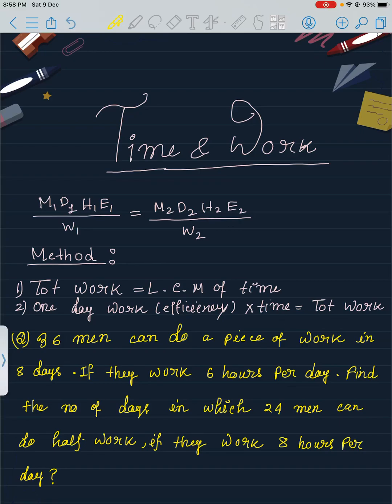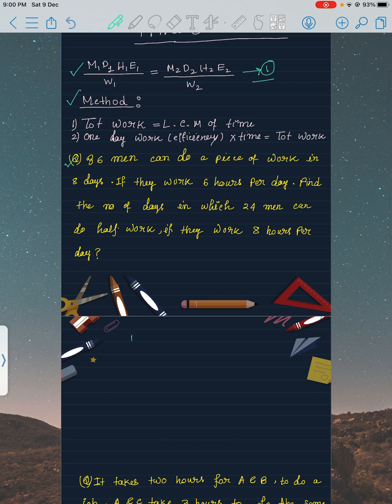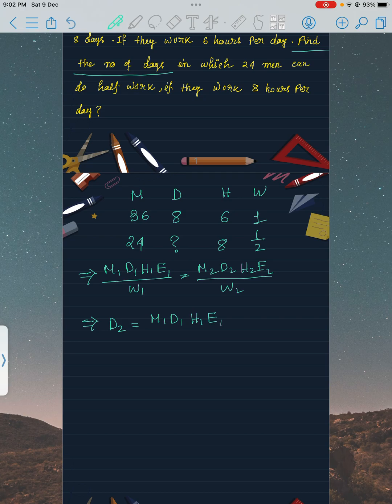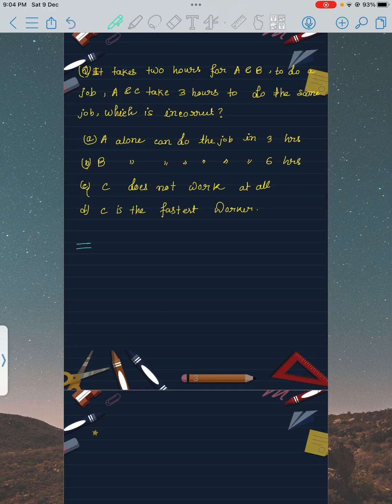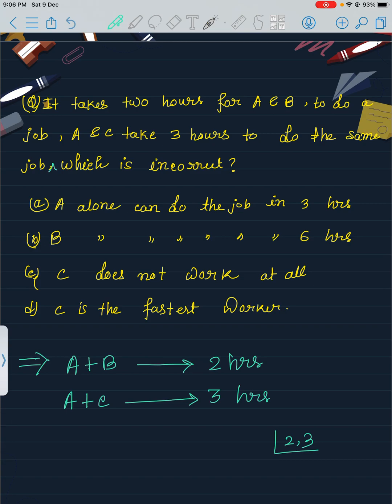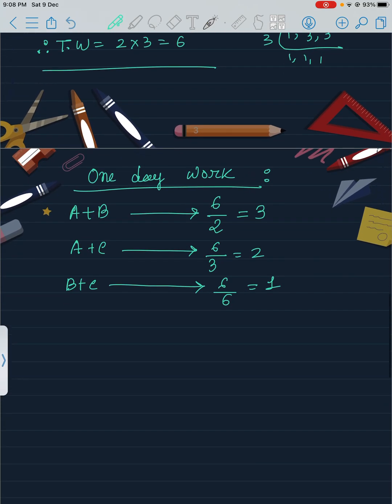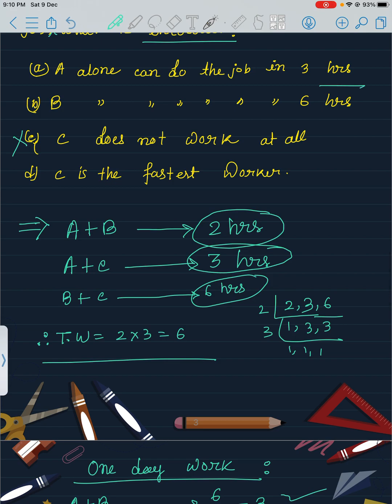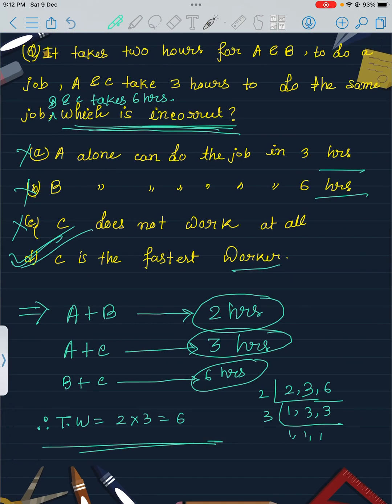Time and work problem.part.1#gate